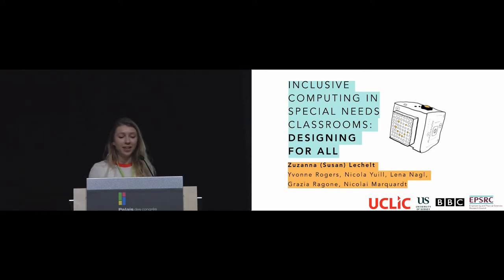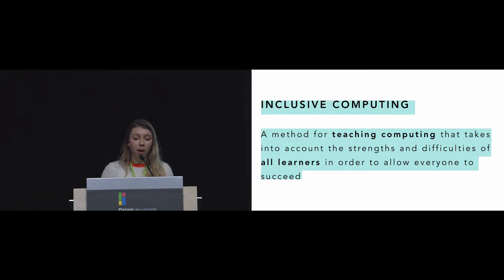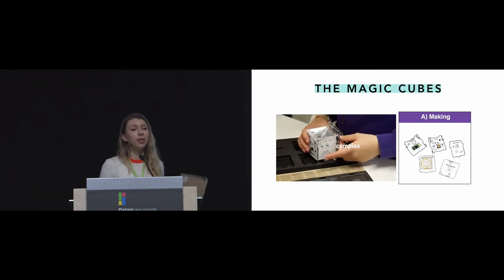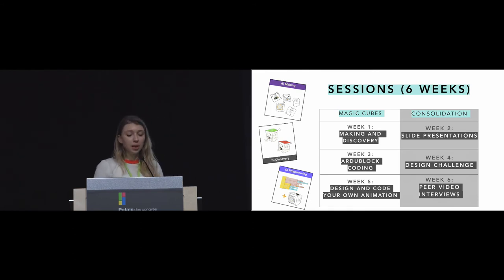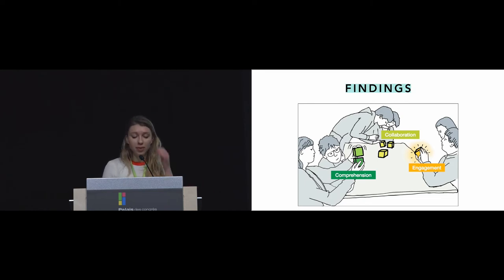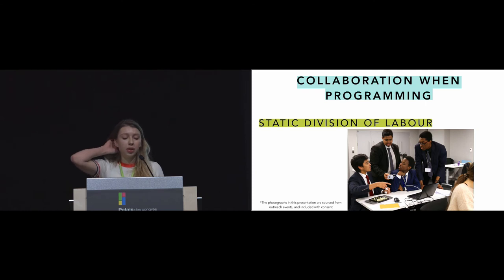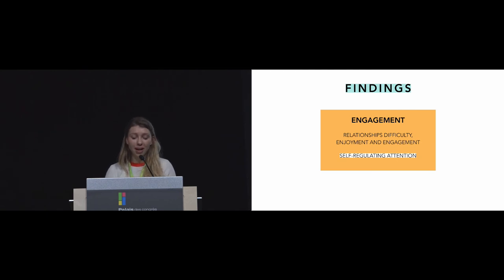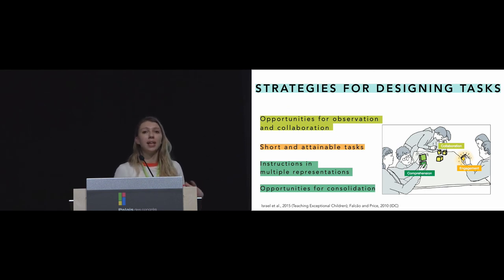Inclusive Computing in Special Needs Classrooms: Designing for All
Zuzanna Lechelt, Yvonne Rogers, Nicola Yuill, Lena Nagl, Grazia Ragone, Nicolai Marquardt

Session: Accessible and Inclusive Education

Abstract
With a growing call for an increased emphasis on computing in school curricula, there is a need to make computing accessible to a diversity of learners. One potential approach is to extend the use of physical toolkits, which have been found to encourage collaboration, sustained engagement and effective learning in classrooms in general.  However, little is known as to whether and how these benefits can be leveraged in special needs schools, where learners have a spectrum of distinct cognitive and social needs. Here, we investigate how introducing a physical toolkit can support learning about computing concepts for special education needs (SEN) students in their classroom. By tracing how the students’ interactions—both with the physical toolkit and with each other—unfolded over time, we demonstrate how the design of both the form factor and the learning tasks embedded in a physical toolkit contribute to collaboration, comprehension and engagement when learning in mixed SEN classrooms.